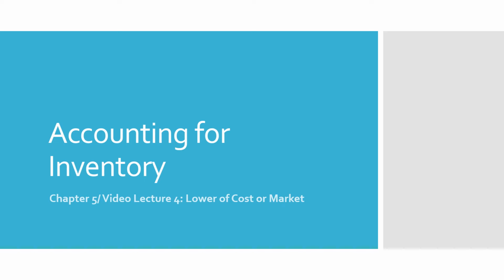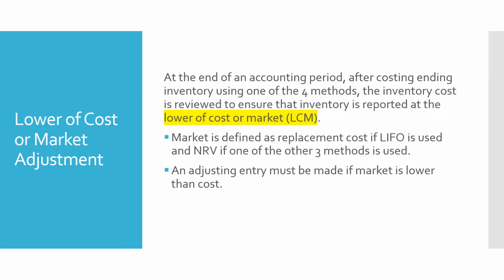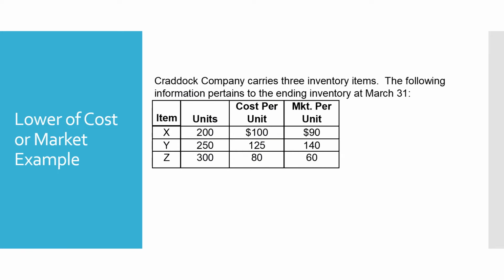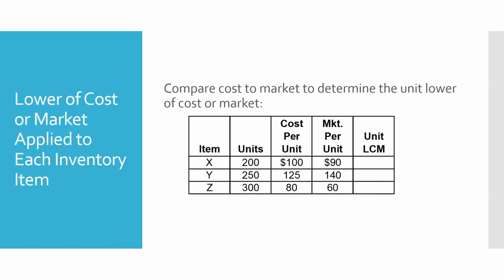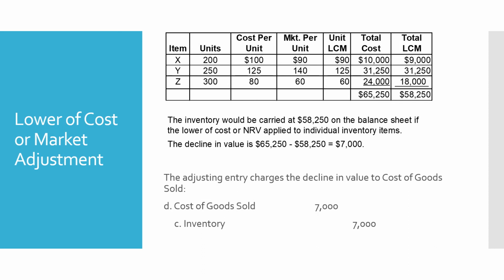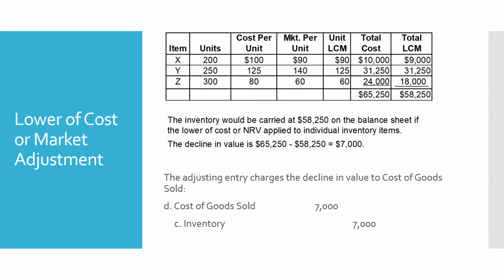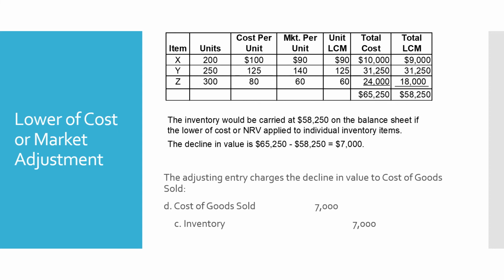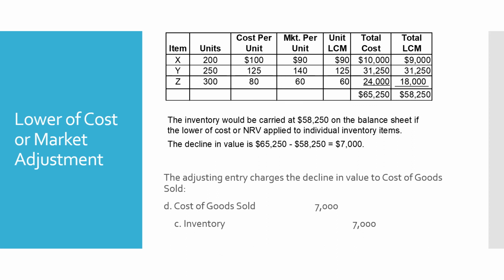Module 3 Ch 5 Video Lecture 4 LCM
This video discusses lower of cost or market and includes an example that applies LCM to each inventory item.